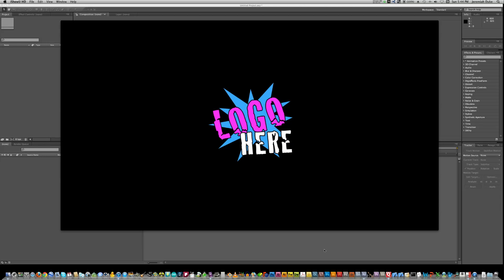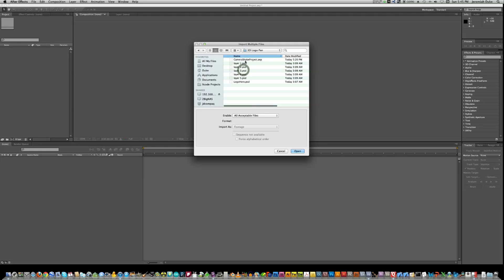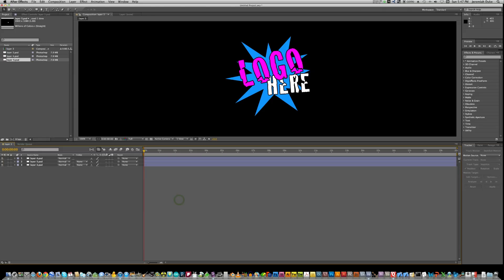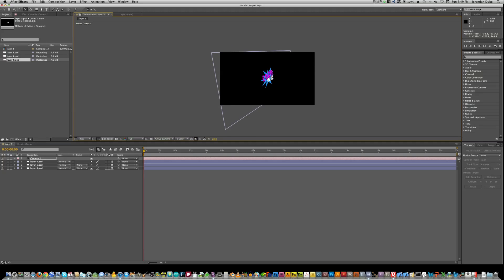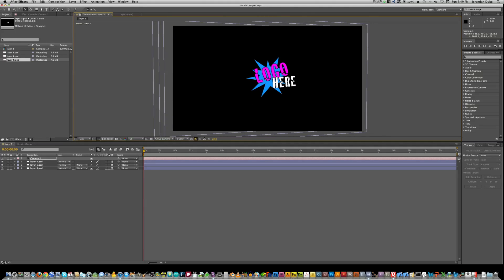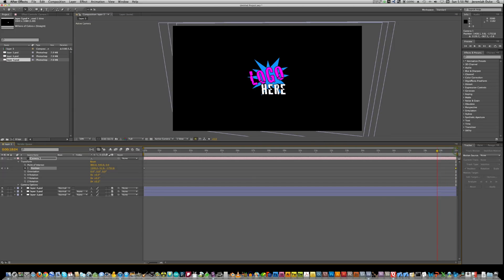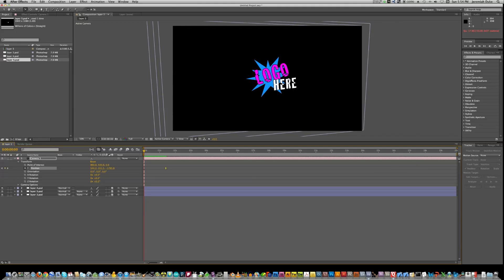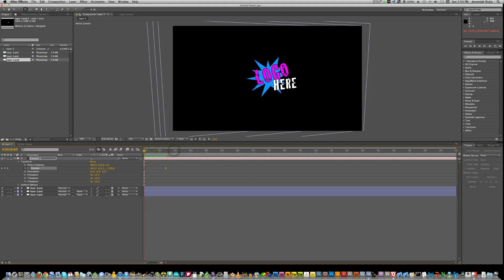After Effects CS5 3D Camera Panning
In this video I will show you how to create a 3D camera and how to pan that camera in a way that will make a logo look really cool. You will also learn how to use 3D layers in Adobe After Effects CS5.